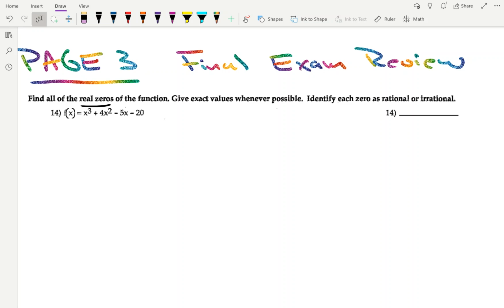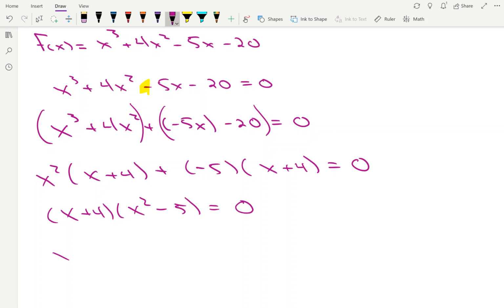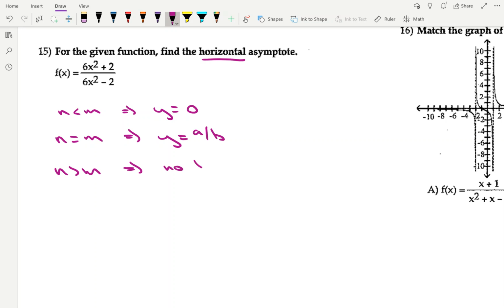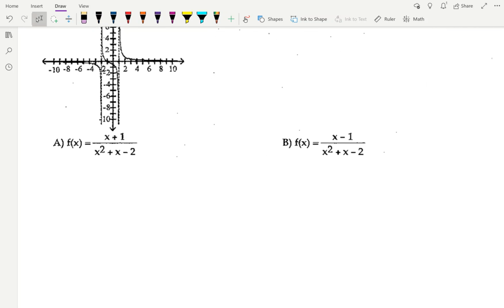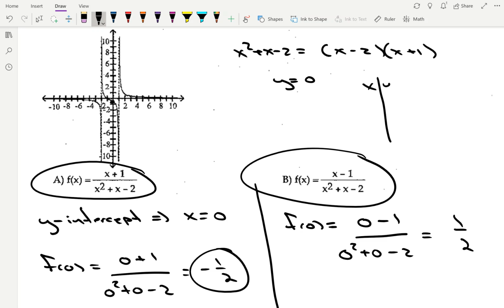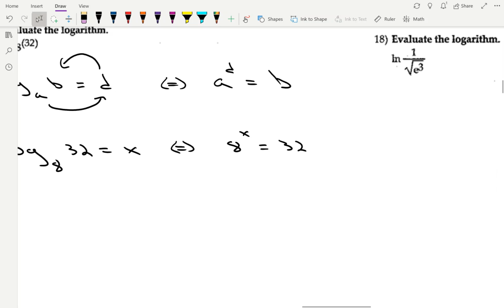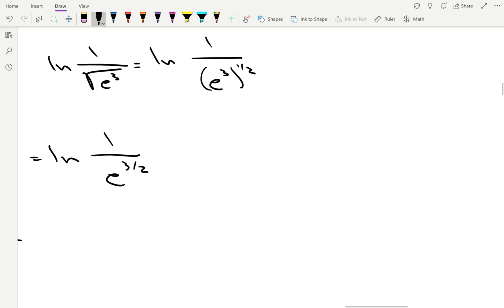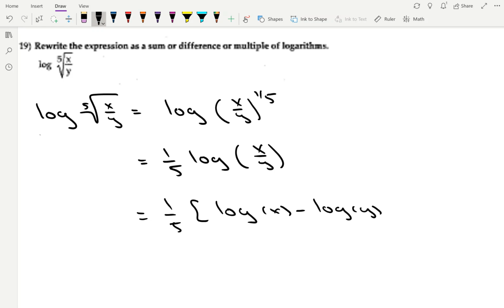Final Review - Page 3